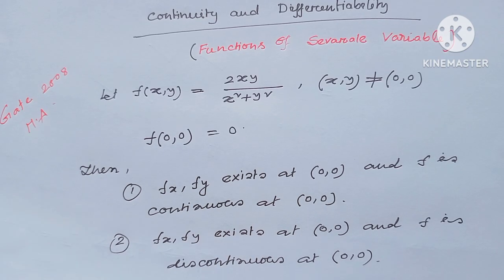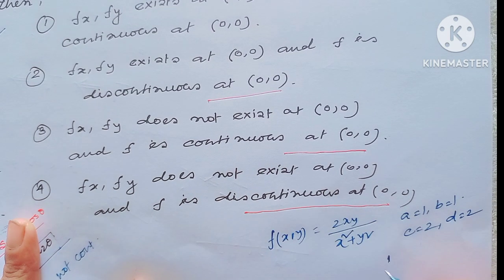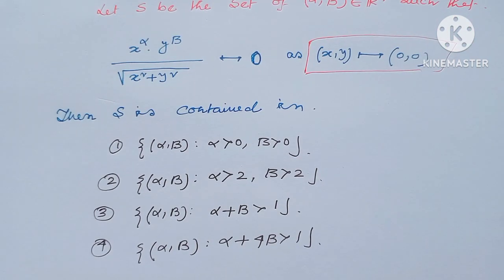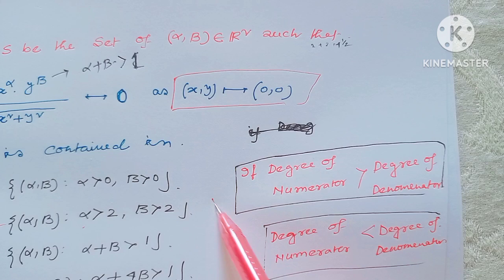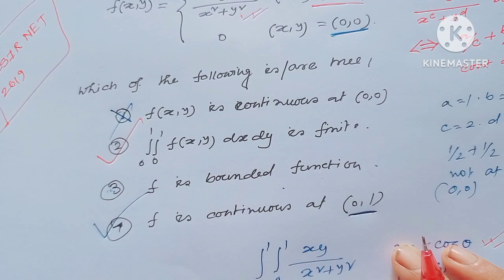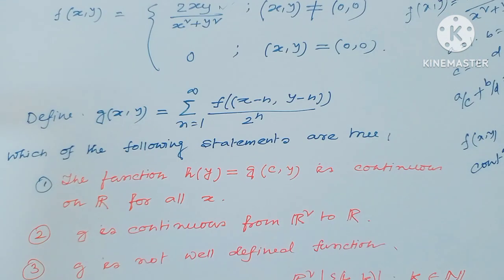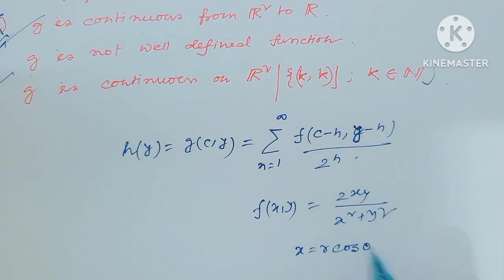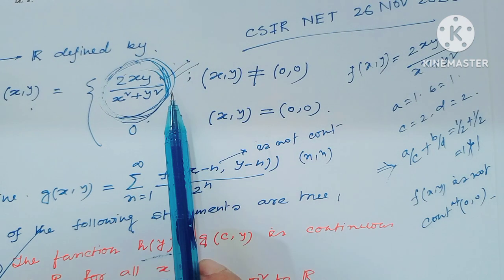Questions of CSIR NET continuity and Differentiability in Functions of sevarable Variables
In this video I have defined some Questions of CSIR NET Based on Continuity and Differentiability in Functions of sevarable but at first I will highly recommend you please see my privious video of Functions of sevarable Variables then today's would be understand In better way

The link of Functions of sevarable Variables lecture is